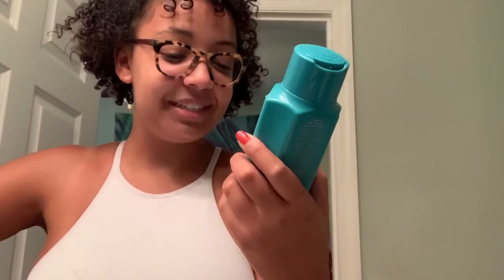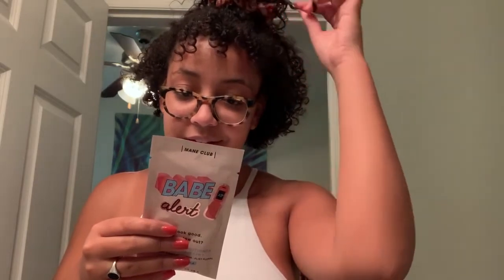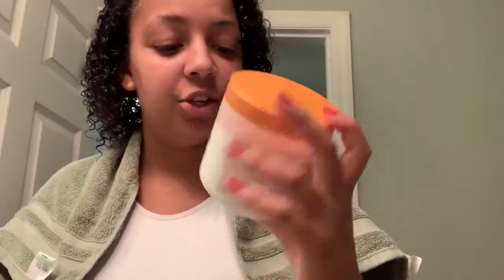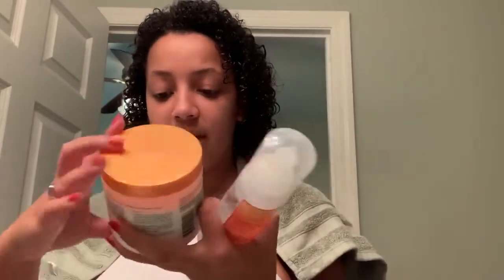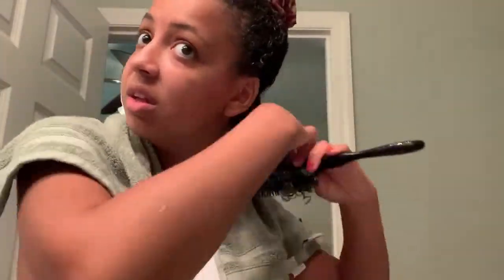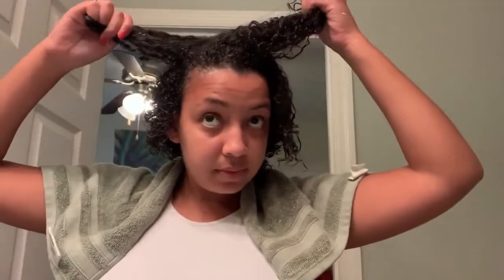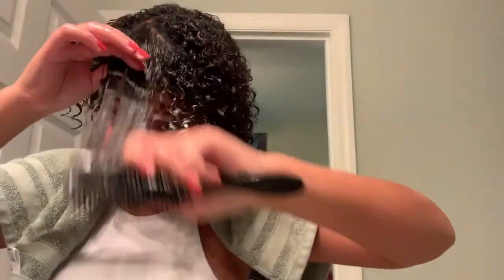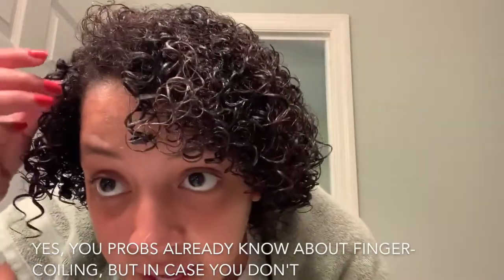My Wash and Go Routine for Curly Hair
Hello all! It's Colin, and I'm back again with another video! I'm doing my daily wash 'n go / curly hair tutorial with my added in monthly deep conditioning treatment. Hope you enjoy :)

Trivia Song by Frankie Almost